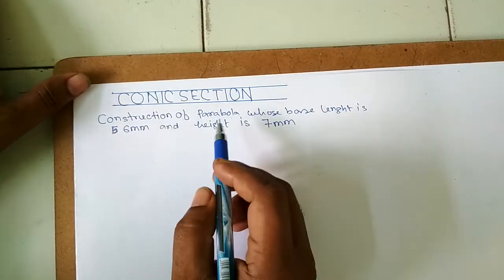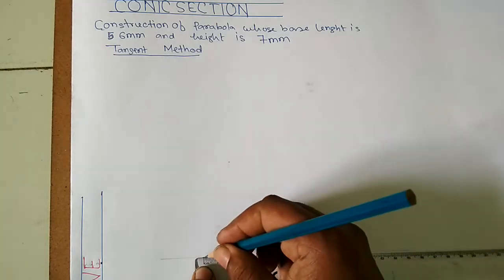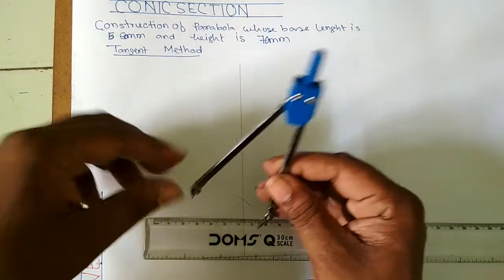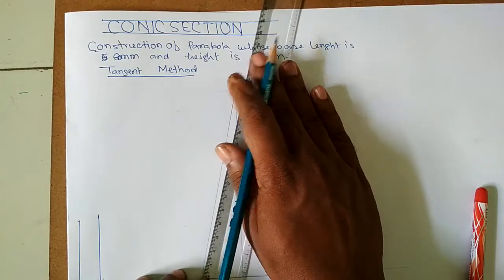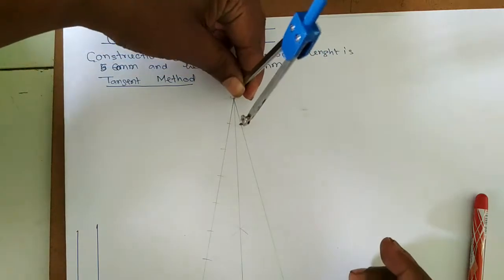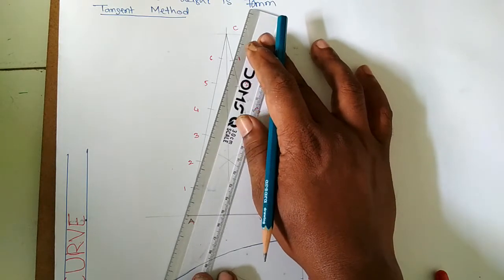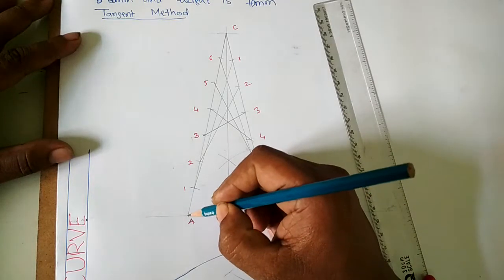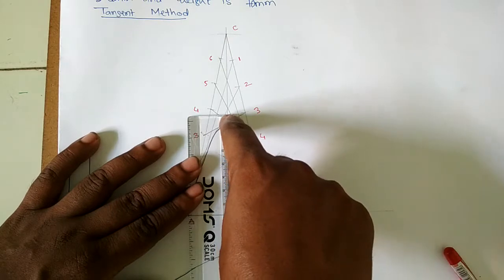Tangent method to draw parabola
this video tutorial will helps students to draw parabola by tangent method when base and height of parabola is given.in our case we are taking base lenght as 60mm and height we are taking as 70mm